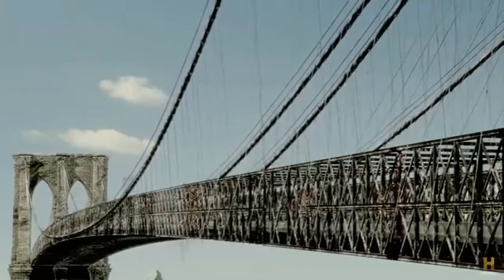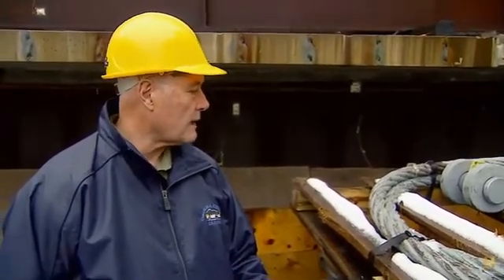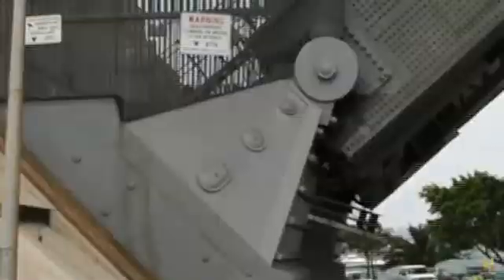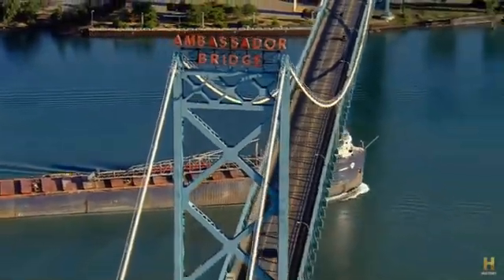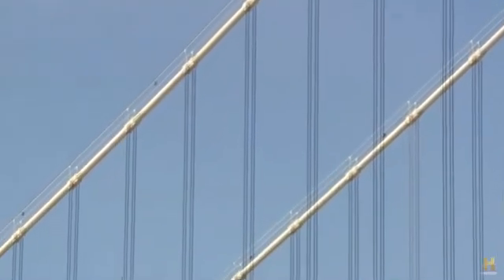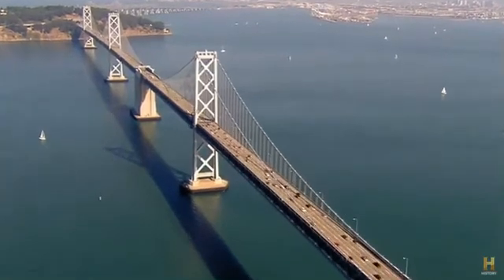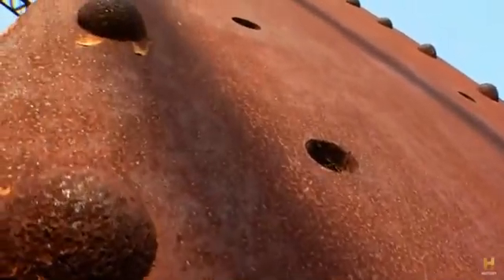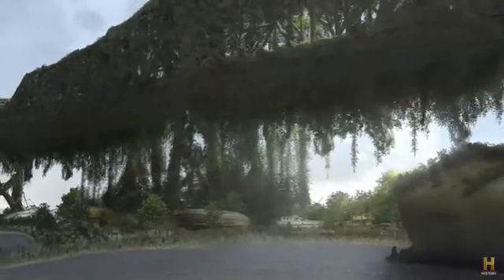Life After People Shaky Bridges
Brooklyn Bridge
Sydney Bridge
Ambassador Bridge
Oakland Bay Bridge
Golden Gate Bridge

Brooklyn Bridge, Sydney Harbour Bridge, Ambassador Bridge, Golden Gate And San Francisco Oakland Bay Bridge